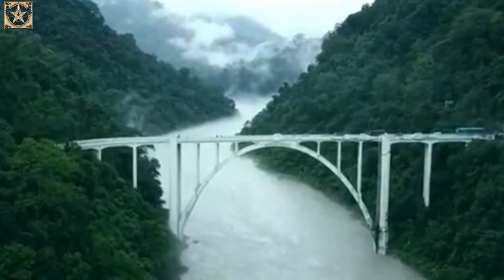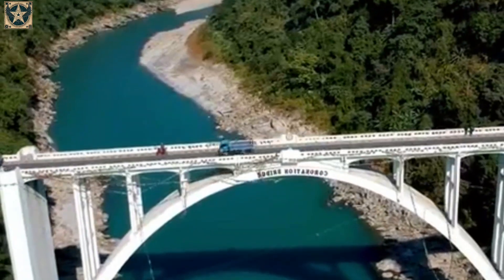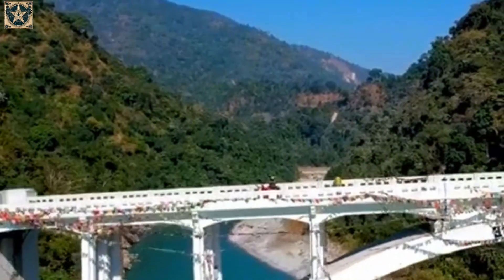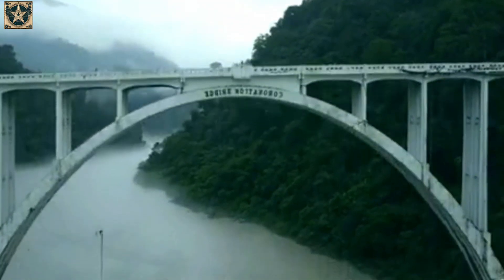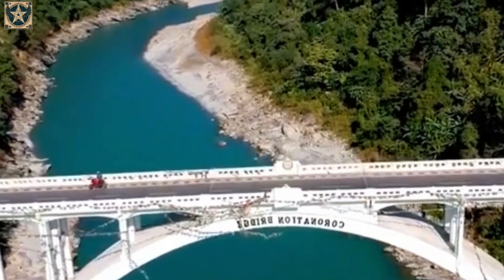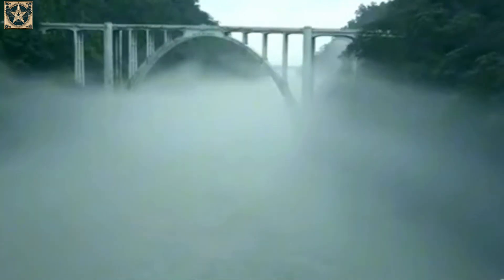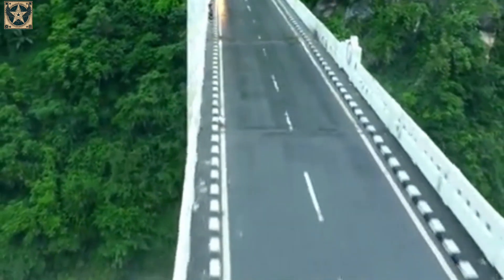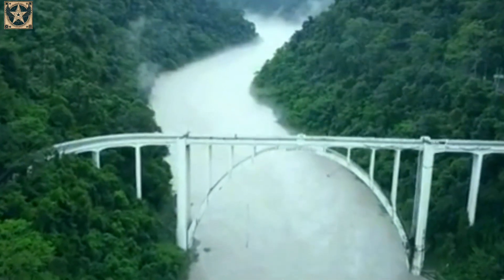Coronation Bridge: An Icon of History and Engineering Endurance in India for 86 Years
Discover the story of Coronation Bridge—a legendary steel arch bridge connecting West Bengal to northeastern India. Built by the British in the 1930s to commemorate the coronation of King George V, this architectural marvel stands as a testament to historic changes and engineering prowess. Braving floods, earthquakes, and growing traffic demands, Coronation Bridge endures as a unique cultural landmark in India, showcasing resilience across decades.